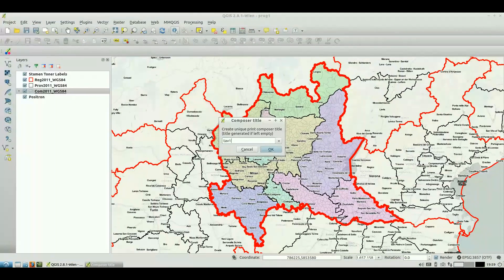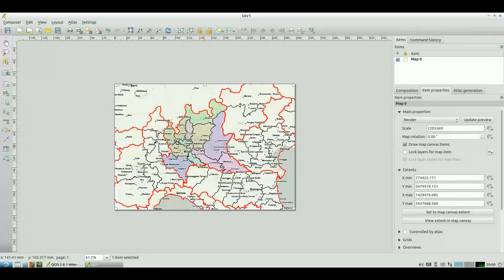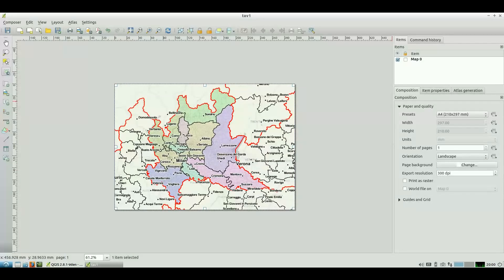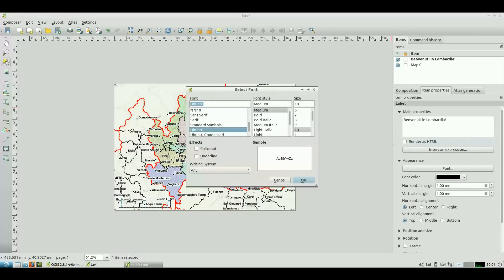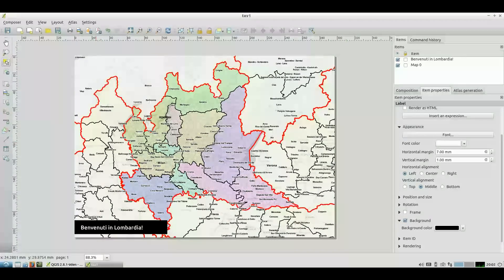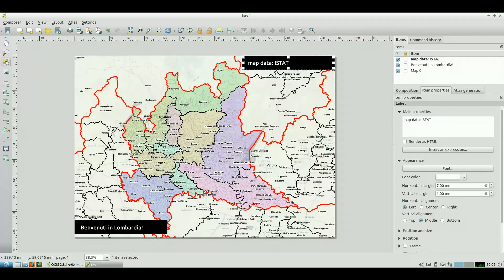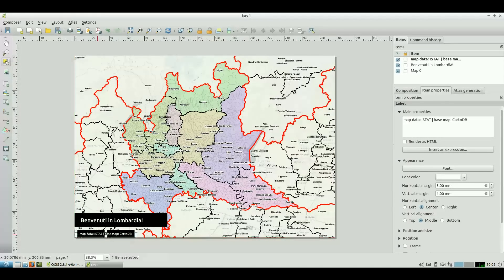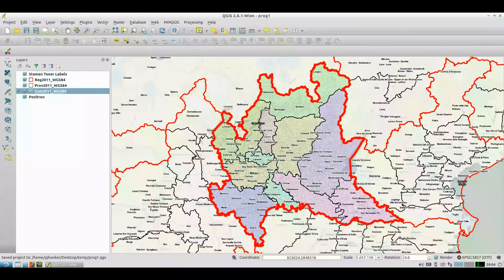QGIS: using print composer tips to create a printable version of your map in 5 minutes (gis042b)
Translated by NinjaCORE90 - In the first part of this tutorial we saw how to organize the data and styles of the map. Now we produce the layout for export an image with the print composer, ready to print. It is analogous to Layout View in ArcGIS. ▼▼▼

You can place different graphic elements, views, set the position and zoom in detail around millimeter. For the graphics we must have to be a little creativity, but the tools in this great print composer, are great. The output image result (prefer jpeg or png) is very well. Normally the base map is grainy, but this doesn’t happen with QGis!

With Print composer we can export your map also as an SVG which you can fine tune it in Illustrator or PDF if your customer like this format.

We will look at some tips to make it easier to use and understand how to create maps.  For more example take a look at the QGIS Map Showcase on Flickr.